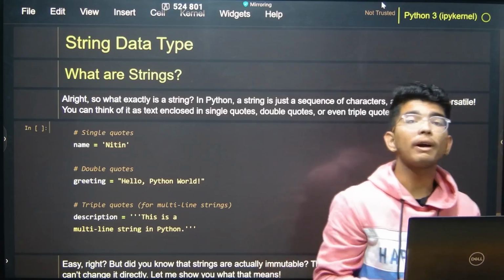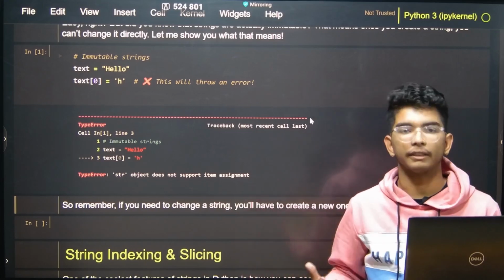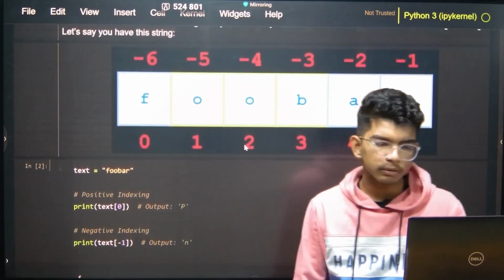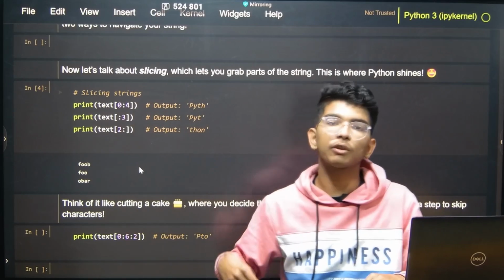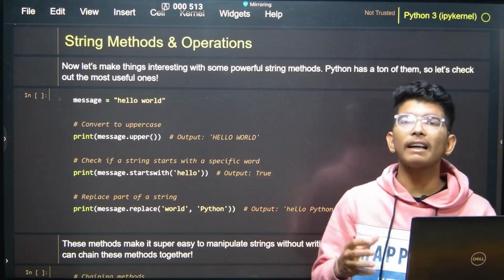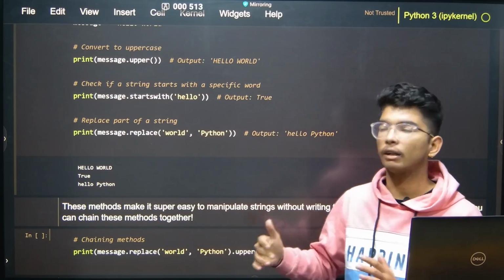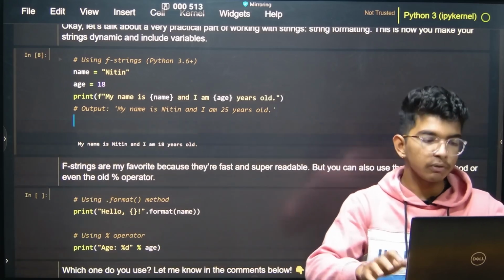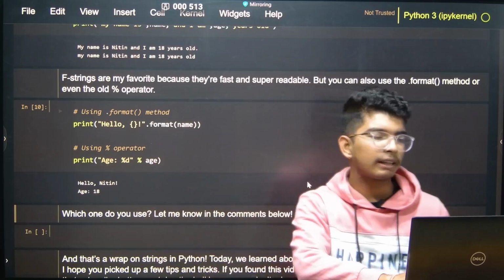Master Python Strings in 10 Minutes! 🐍🔥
📌 Video Description:
Welcome to my Python tutorial on Strings – one of the most essential and versatile data types in Python! 🐍 Whether you’re a beginner or an experienced coder, this 10-minute guide will take you from string basics to pro-level tricks with practical examples and tips.

🔑 What You’ll Learn in This Video:
✔️ What are Python Strings?
✔️ String Indexing and Slicing – Navigate Like a Pro!
✔️ Essential String Methods and How to Use Them.
✔️ String Formatting – Make Your Code Dynamic.
✔️ Bonus Tips & Tricks to Save Time.

By the end of this video, you’ll have a solid understanding of how to work with strings effectively, opening up endless possibilities in your Python projects!